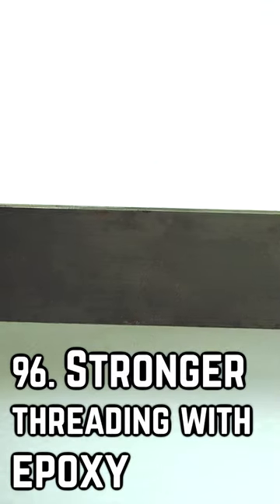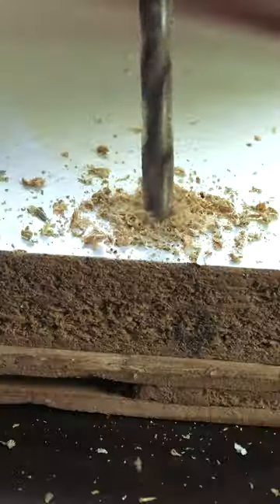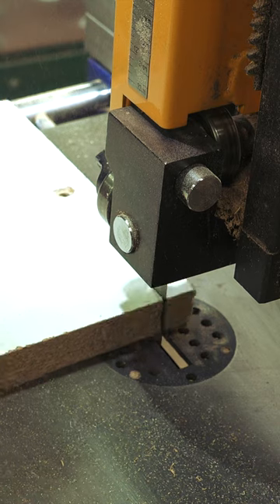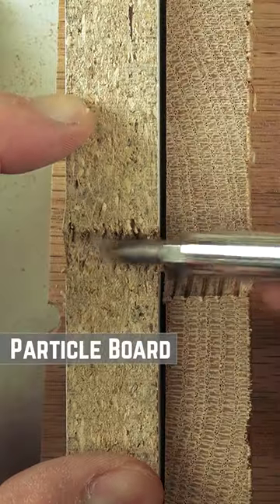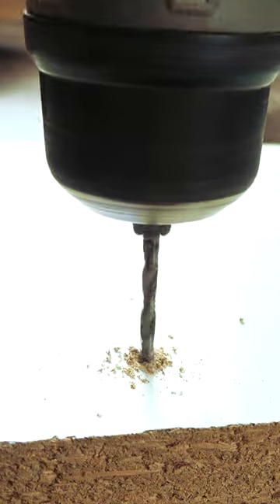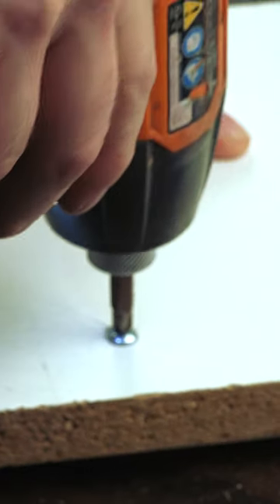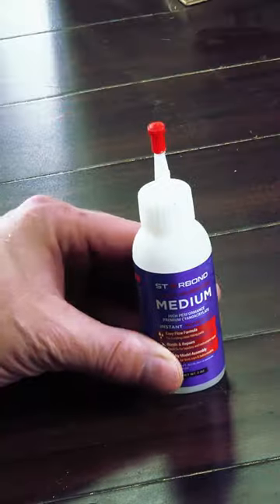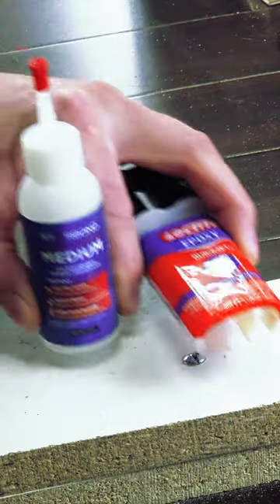96. Stronger threading with epoxy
MDF and particle board give us stability that regular lumber and even plywood can’t match.  It’s because of this that we use it as shelves, frames as well as furniture.  The downside to these manufactured sheets is the difficulty in attaching it to other pieces.  Unlike regular lumber that can easily be attached with screws due to the natural stacked fibers cemented by lignin in lumber; particle, MDF and other manufactured boards don’t hold screws as well as the threading created by screws is very brittle.

A good method is to use a combination of screws and epoxy.  Start off by drilling a hole that’s only slightly smaller than the screw.  We’ll use the baby bottle nipple from bitesize 42 now and squeeze a little epoxy into the hole before adding a screw.  This combination works well as you’ll get better sheer strength from the metal screws as well as better thread strength from the epoxy.

And here’s a bonus!  For a quicker thread without the mixing, use super glue.  Drill your hole, squeeze your CA glue and spray your screws with water before putting them in.

Michelle B
Keith Current
William L McNally
Jerry Adams
Tommy QR
Zach Finch
Rich Lightfoot